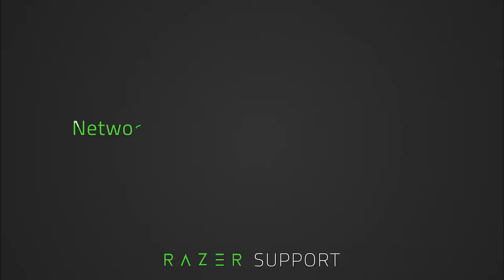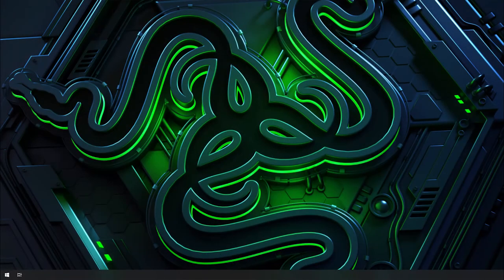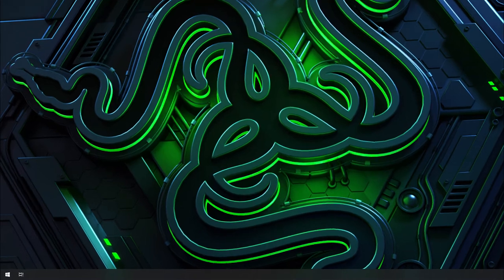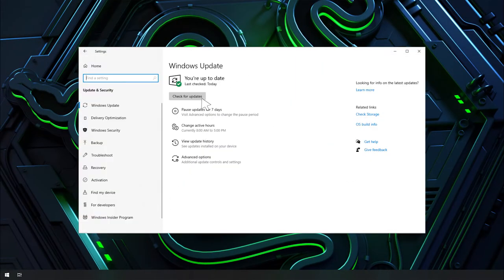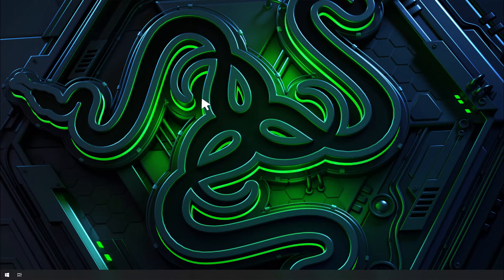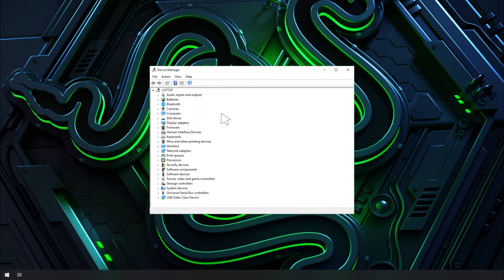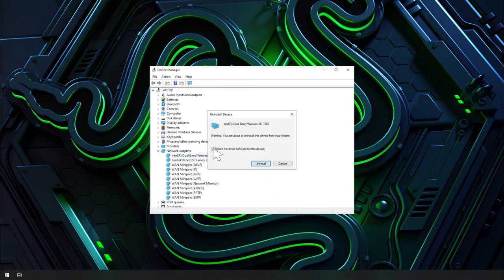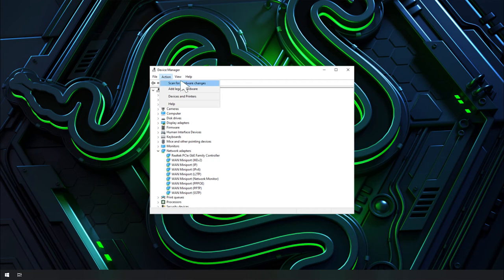How to fix the Razer Blade when the network adapter is not detected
Review this video to resolve issues on your Blade not detecting the network adapter.